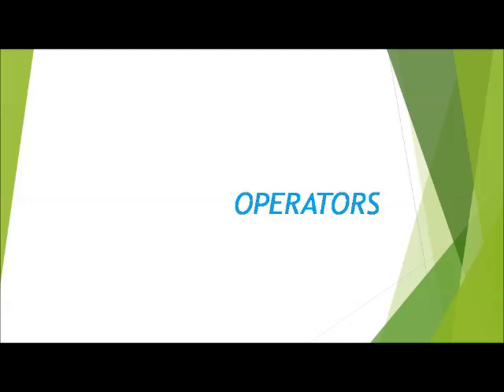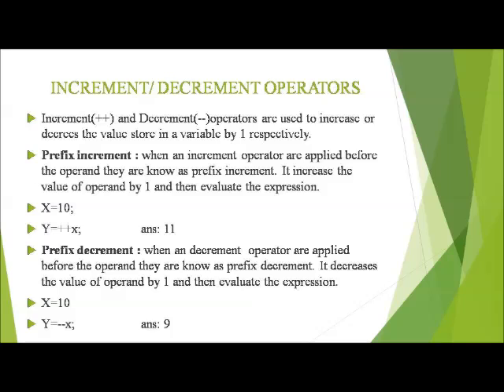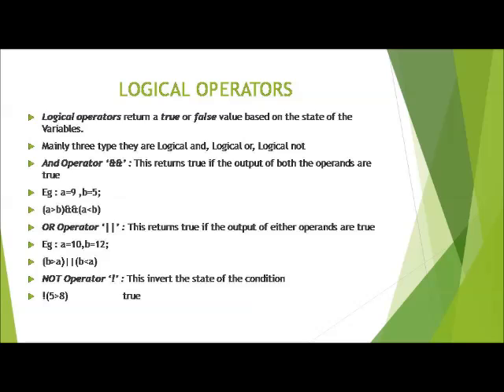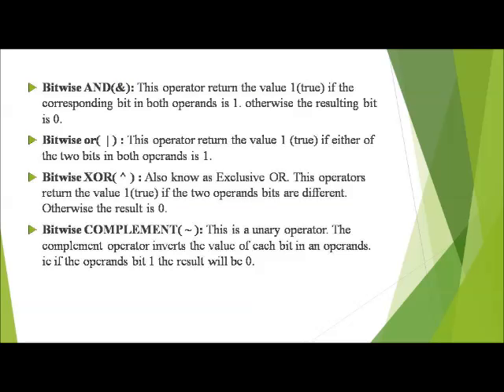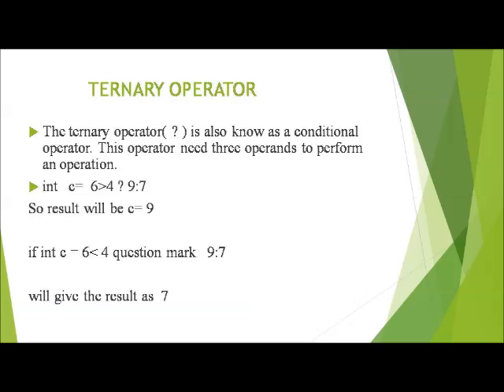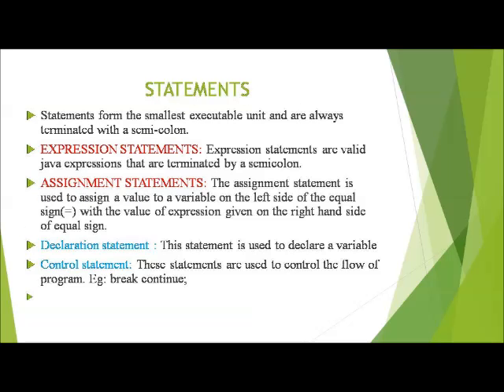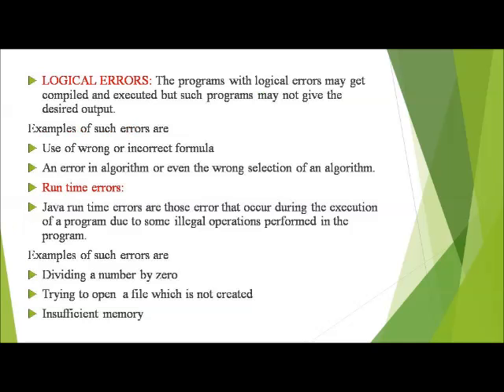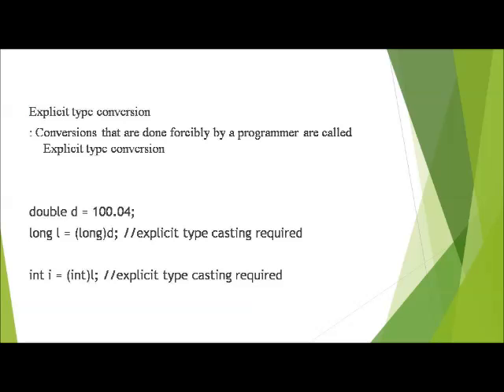Class 11 Chapter 6 Operators and expressions